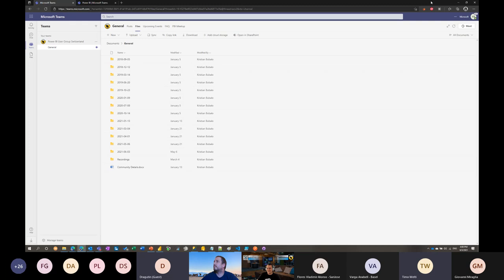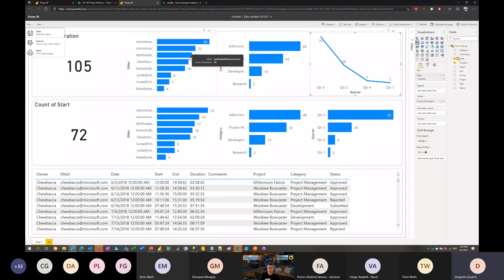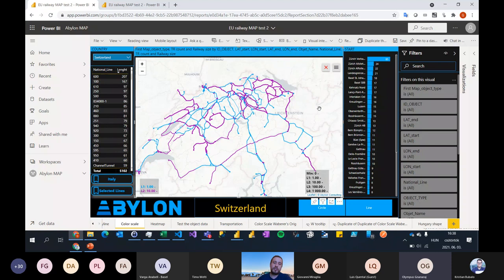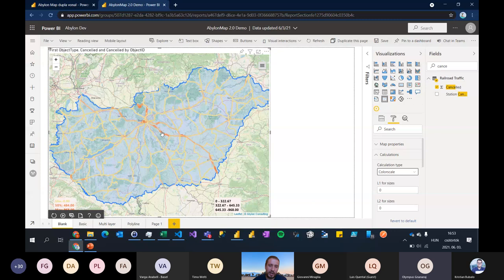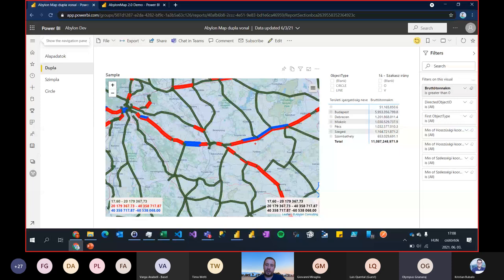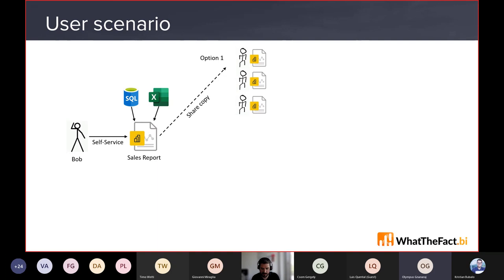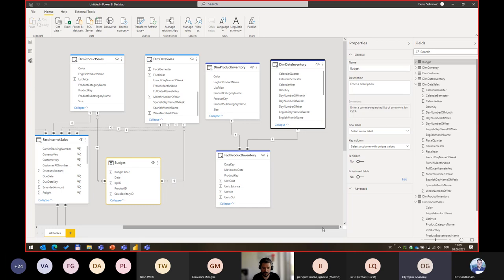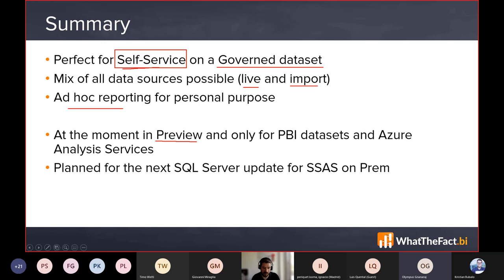Fabric User Group Switzerland June 2021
Csom Gergely will show us how to build awesome reports for transportation and railways with Abylon Map in Power BI! And Denis Selimovic will give us an intro into the new composite model - the missing piece between Self-Service and Governed BI